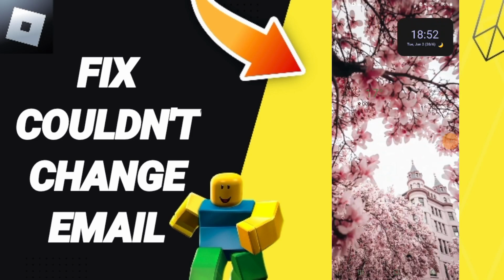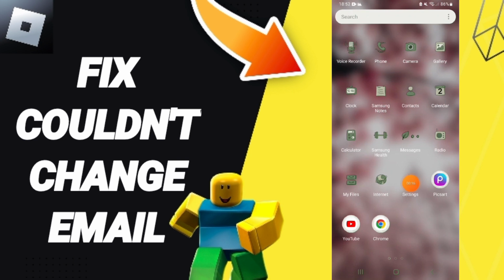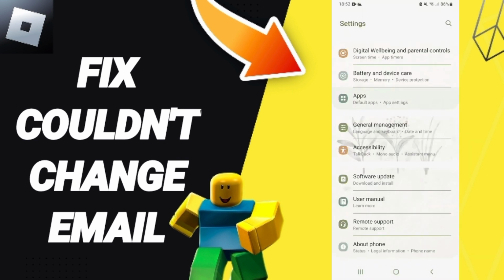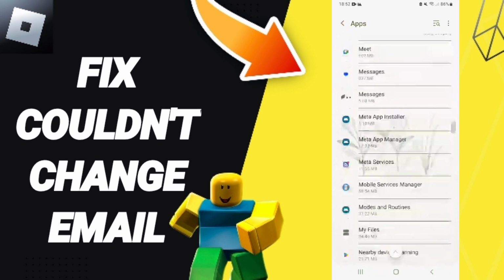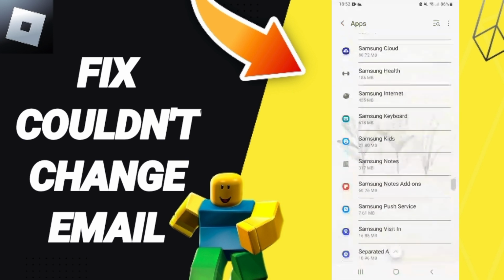How To Fix Couldn't Change Email On Roblox App 2024